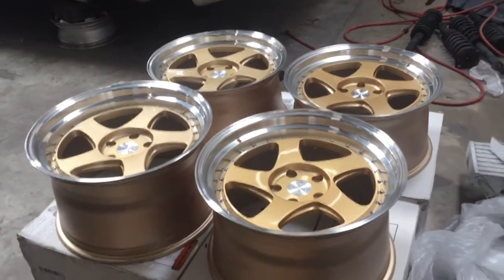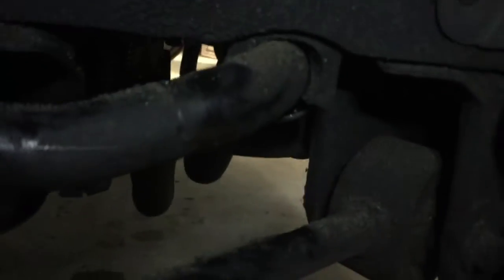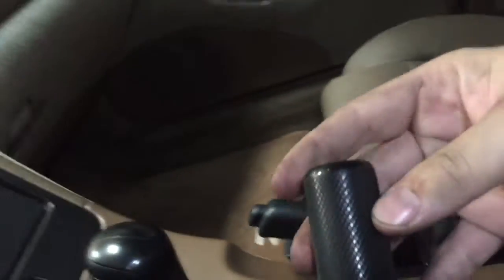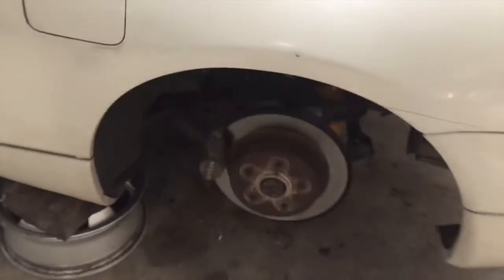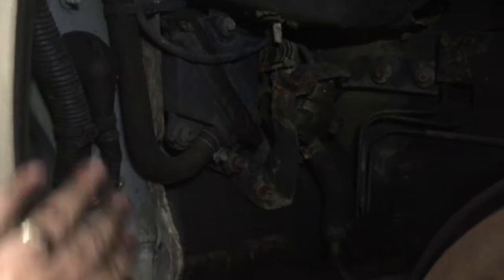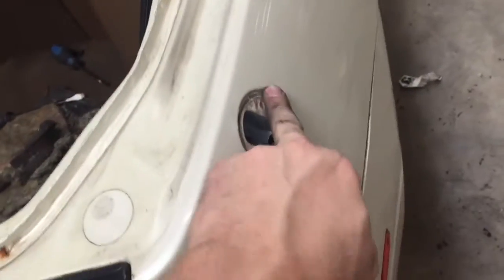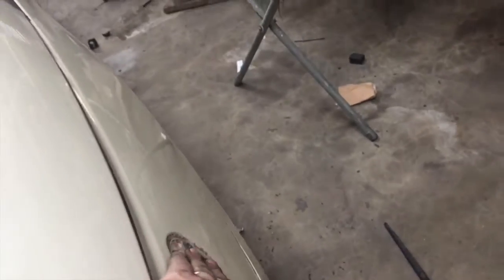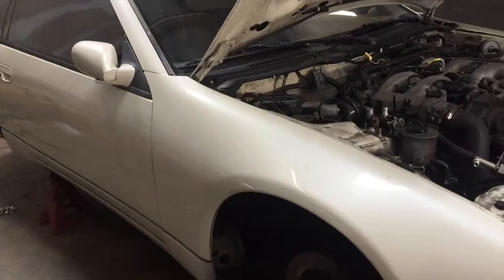Project Z Nissan 300ZX Build (Deleting Stuff) #2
Sup! sooo...Episode 2 is all about deleting... things...sway bar bushings upgrade, deleting fender liners, wiper, antenna, etc. With surprise new wheels! well...its a surprise if you dont read this until you watch the video, lol... LIKE, SUBSCRIBE, SHARE!